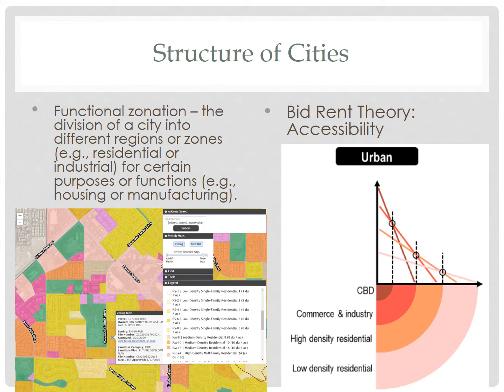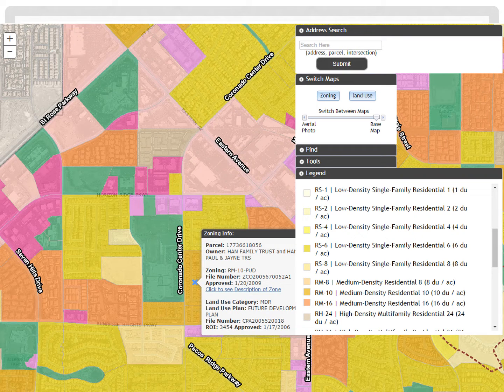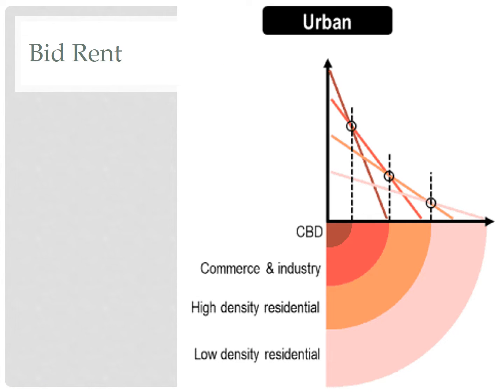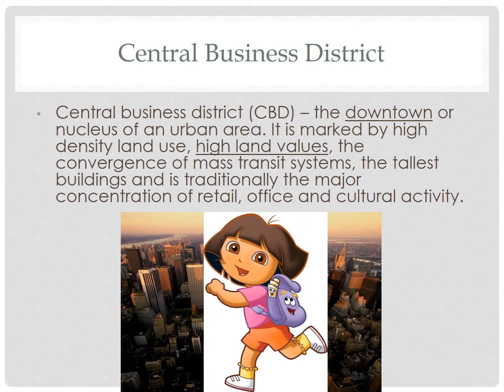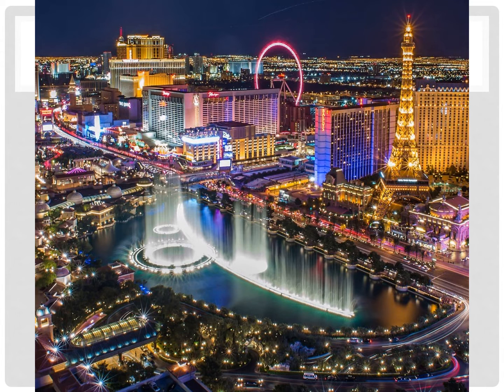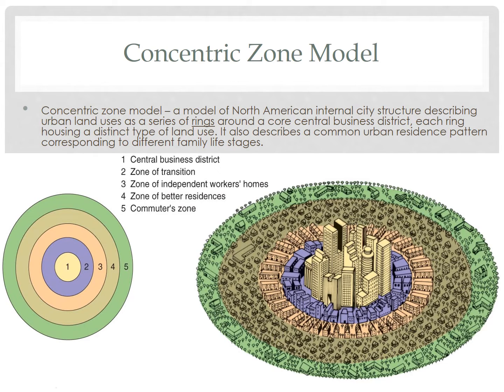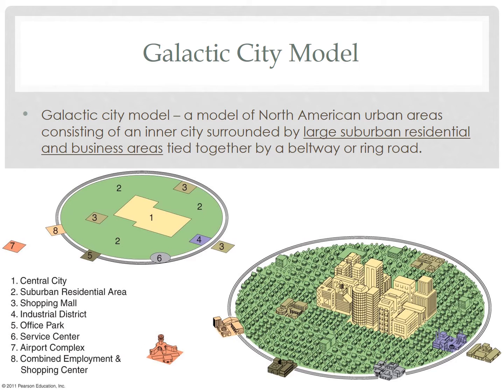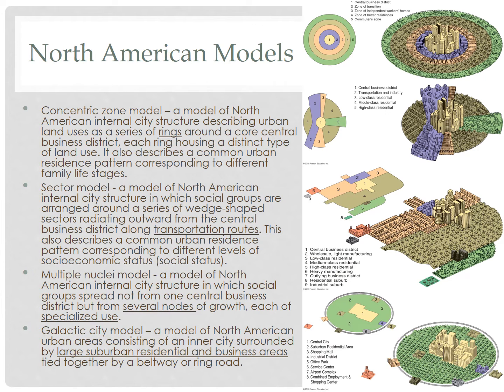Internal Structure of Cities